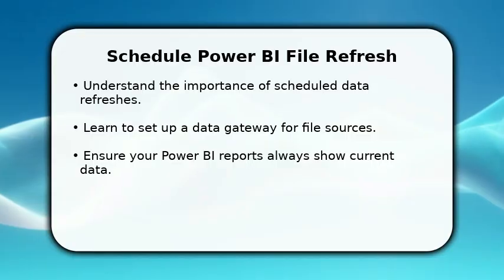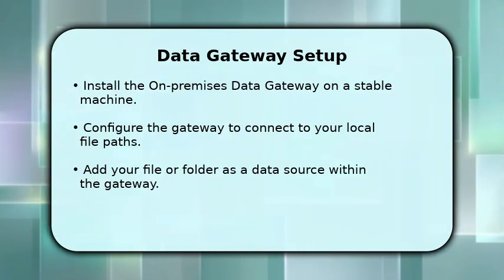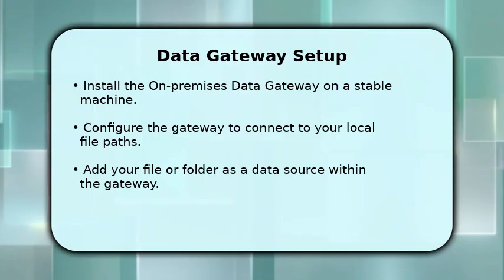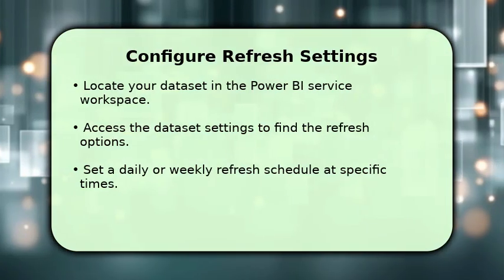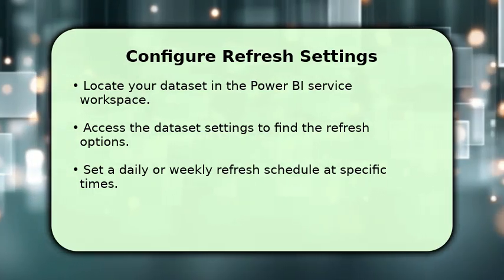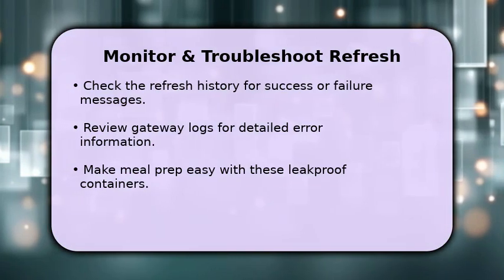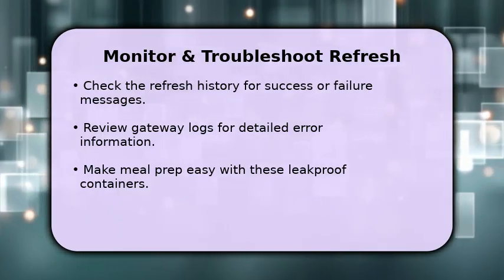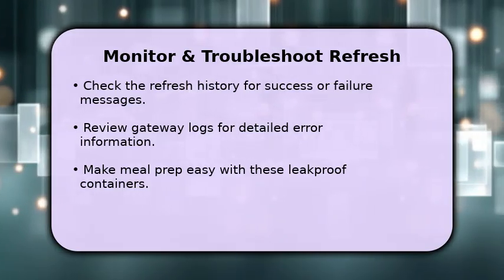How to Schedule Refresh on File & Folder Sources in Power BI (UPDATED)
With Power BI's scheduled refresh feature, you can automate the process of updating your data, saving you time and effort in the long run. By following our step-by-step guide, you'll be able to set up a scheduled refresh that meets your specific needs and ensures that your reports are always current. So, if you're looking for a way to streamline your Power BI workflow and improve the accuracy of your reports, watch this video to learn how to schedule a refresh on file and folder sources.

power bi, scheduled refresh, file source, folder source, data update, report accuracy, automate data refresh, power bi tutorial, power bi guide